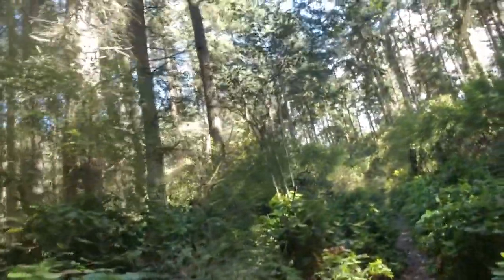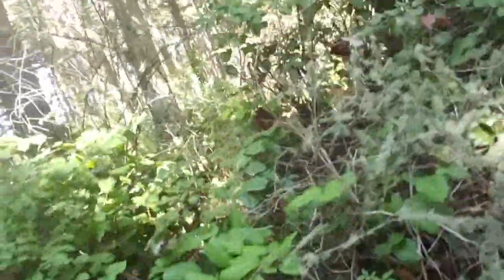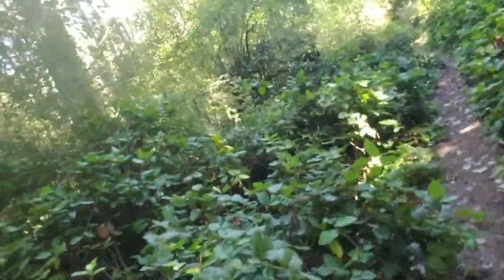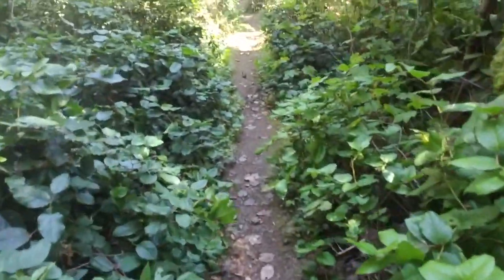CLIFFSIDE RV PARK NAS WHIDBEY ISLAND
Cliffside RV park NAS Whidbey Island.  My stay in a yurt.